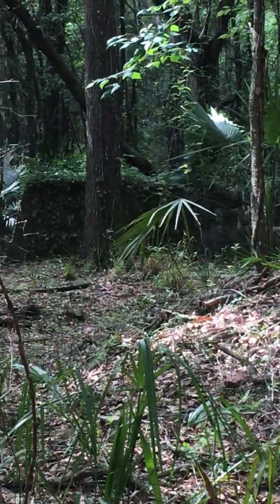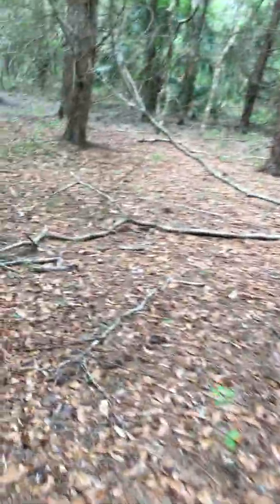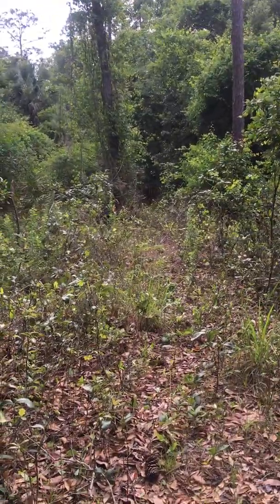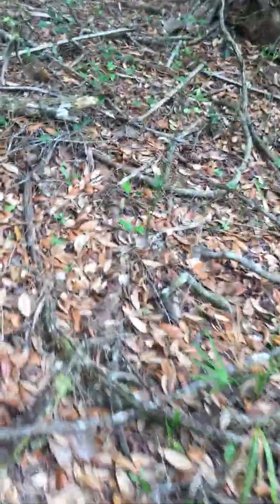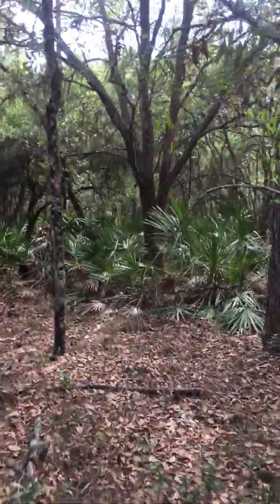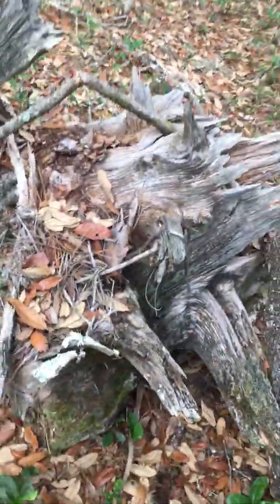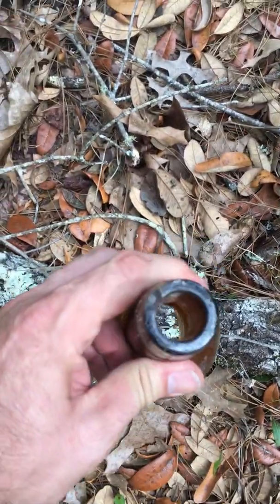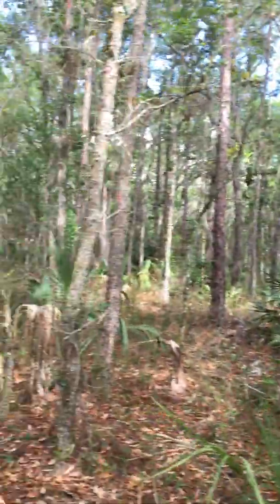Deserted Centralia (Artifacts found) Exploration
Exploring the old town of Centralia part three